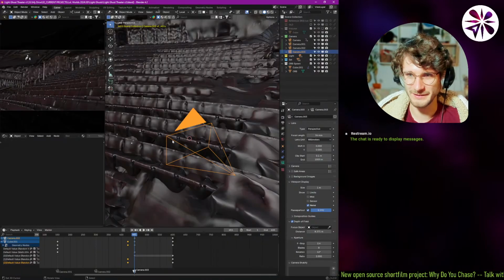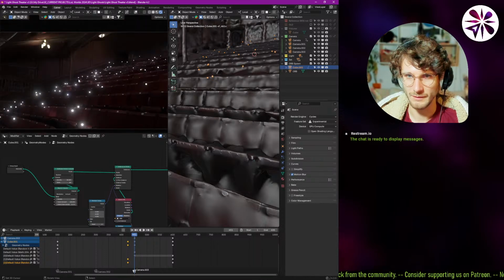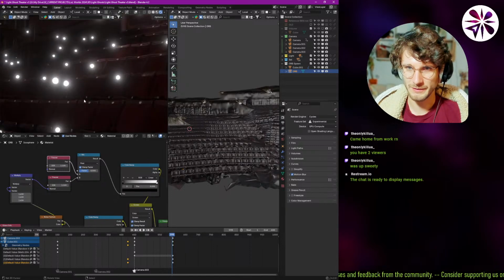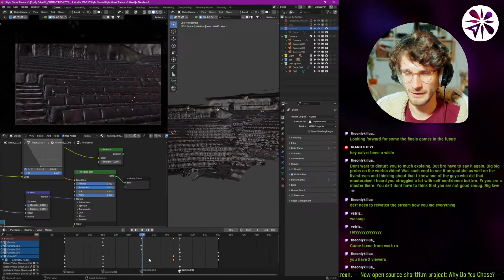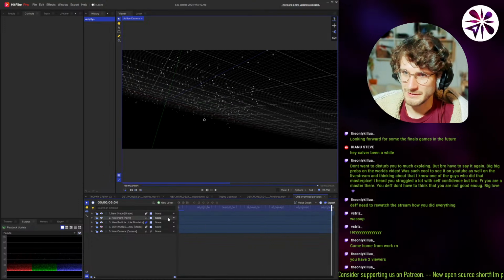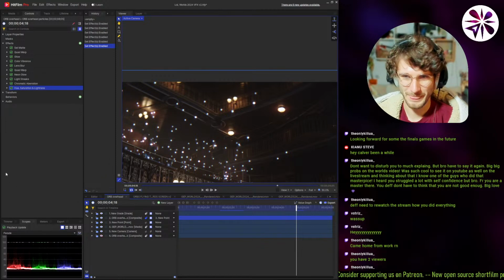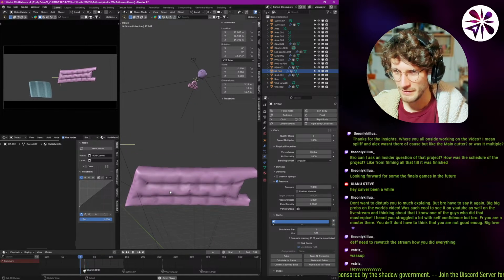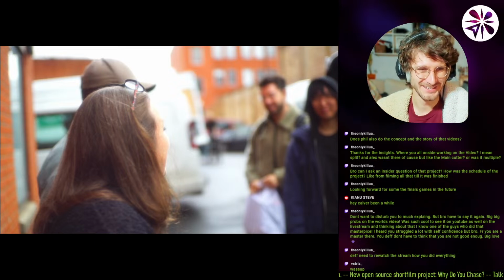How I created the VFX for LoL Worlds 2024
Using Blender and Resolve I created the 3D animations and visual effects for the League of Legends Worlds 2024 Hype videos.